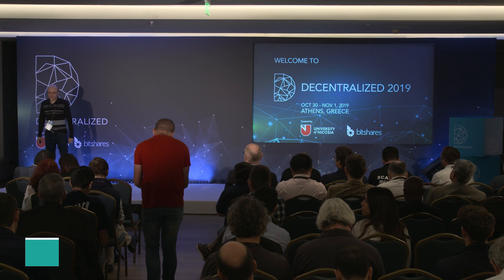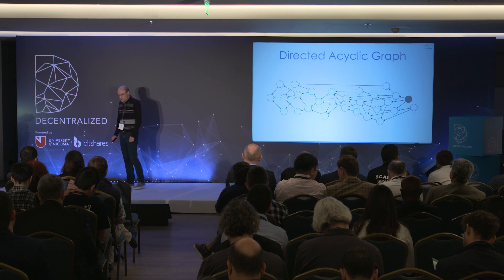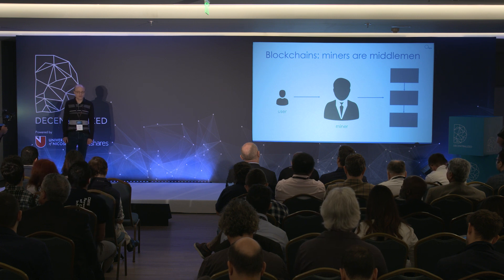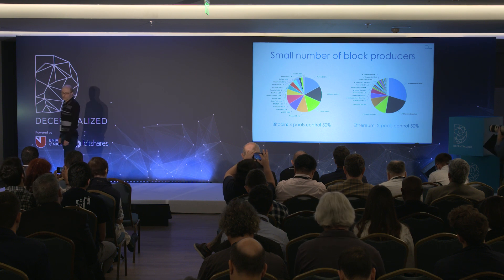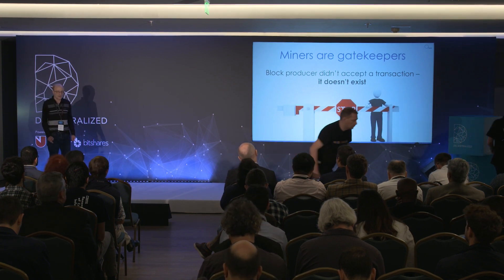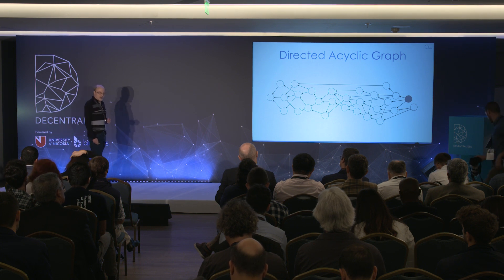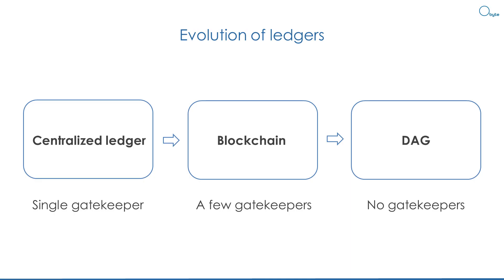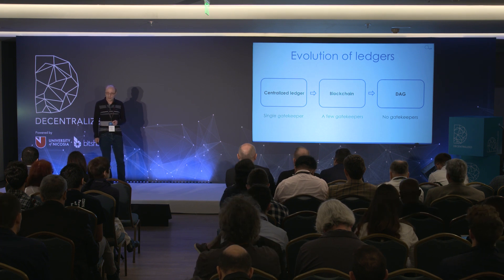Tony Churyumoff | Decentralized 2019 | From Blockchain to DAG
Tony Churyumoff | Obyte
From Blockchain to DAG: Getting Rid of Middlemen
Decentralized 2019 | Athens, Greece | 30 October-1 November